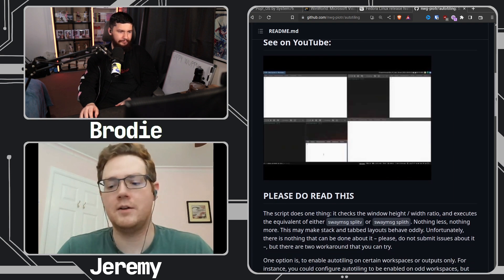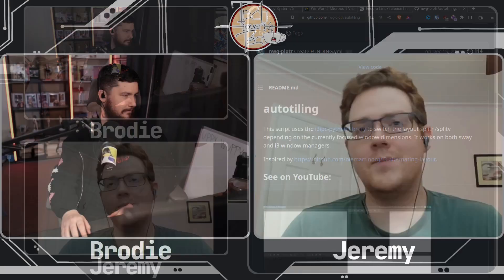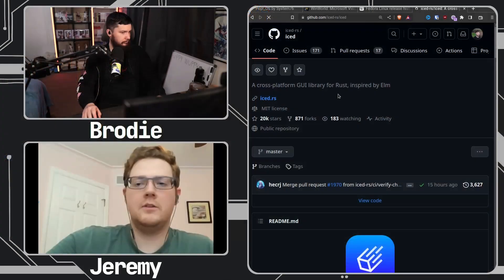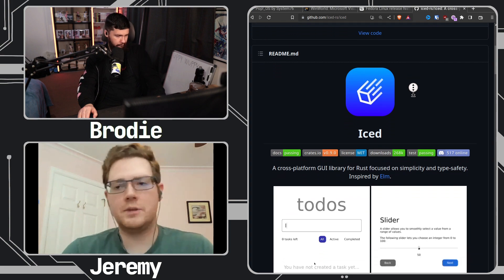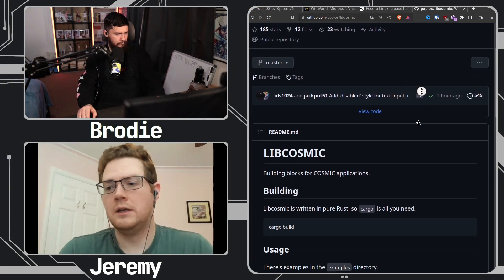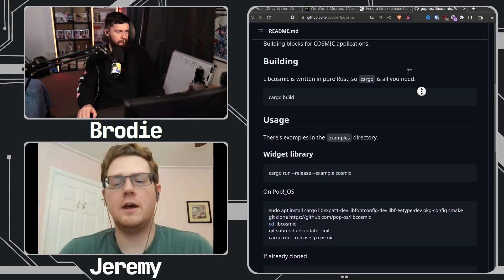Pop Shell The Better Way To Use GNOME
For quite a while now PopOS has made use of a system called Pop Shell so I was curious how this project ever came about and how Jeremy was involved in it.